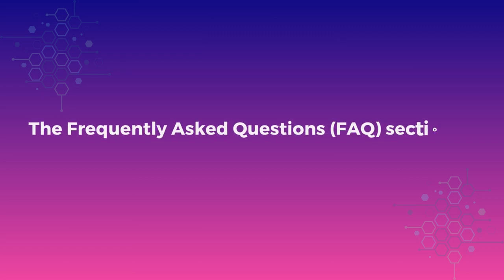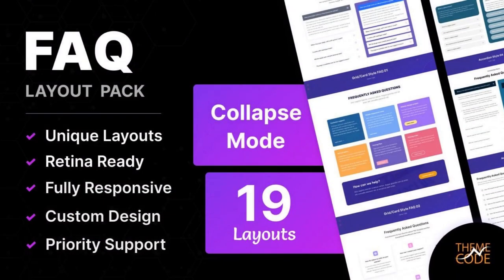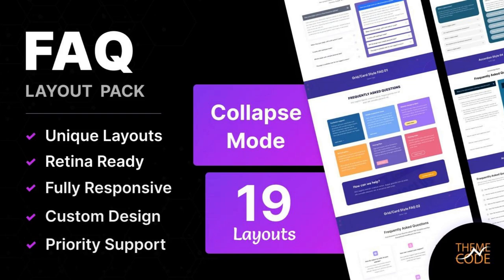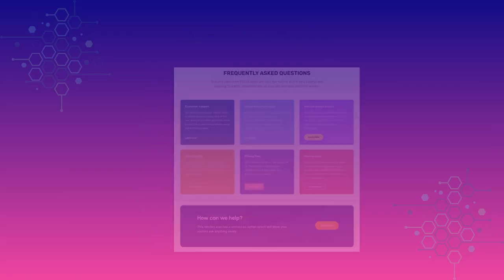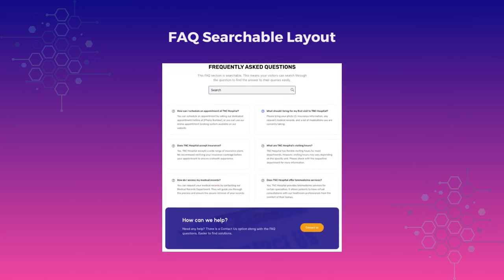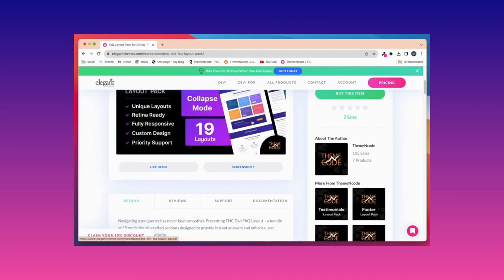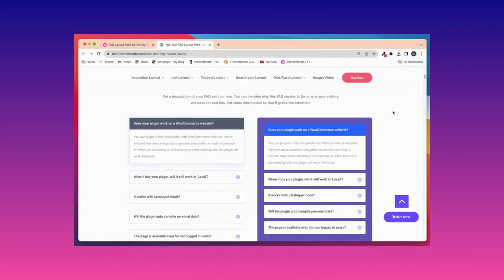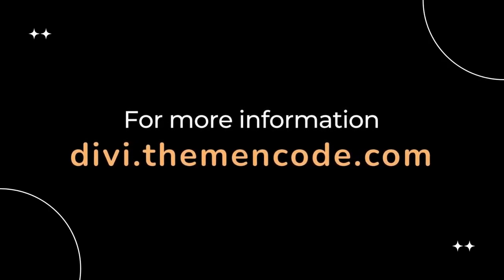FAQ Layout Pack for Divi by TNC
The TNC Divi FAQ Layout Pack is a comprehensive solution designed to create visually appealing and highly functional Frequently Asked Questions (FAQ) sections on your website. Whether you run a business website, an e-commerce store, a blog or any online platform.

Having a well-structured FAQ section can significantly improve user engagement and satisfaction. TNC Divi FAQ Layout Pack is here to improve your web design from scratch. This package is an amazing tool for website builders and providing an easy way to improve user experience.

Similar Tags:
faq layout pack for divi
divi faq module
how to create custom FAQ in divi
how to download divi layout packs
install divi layout pack
how to use divi layout pack
How to create best FAQ for Divi
FAQ section for Divi
Unique faq divi layout
How to use divi faq layout pack

ThemeNcode Team